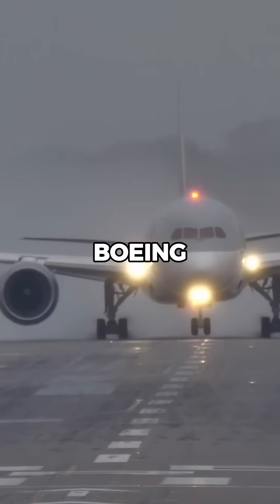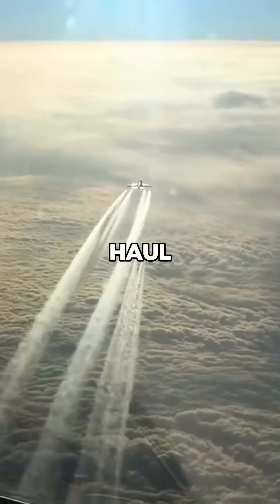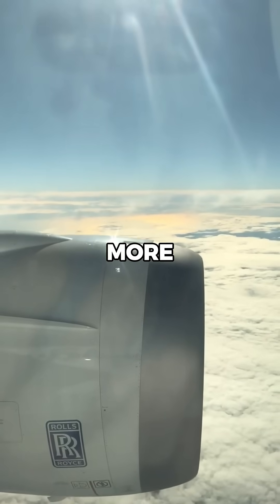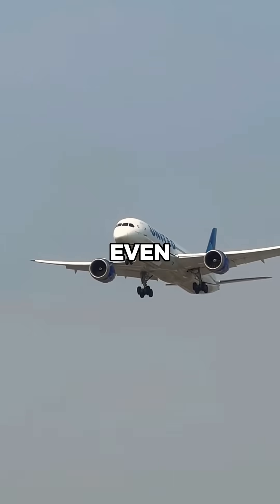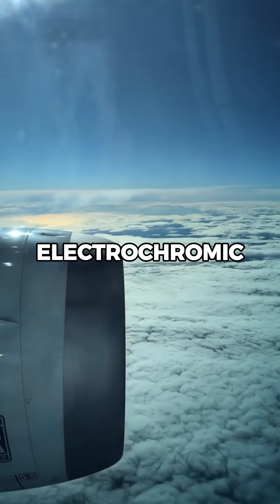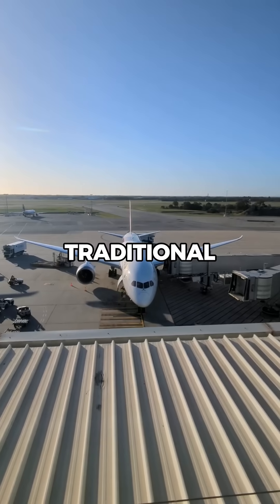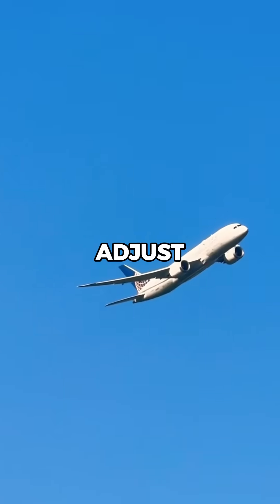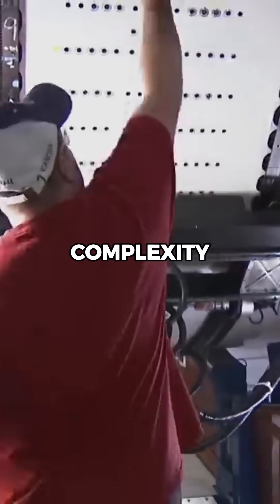why the Boeing 787 has such big windows